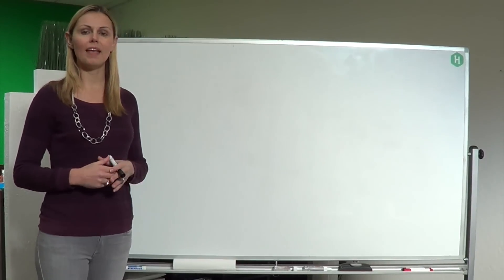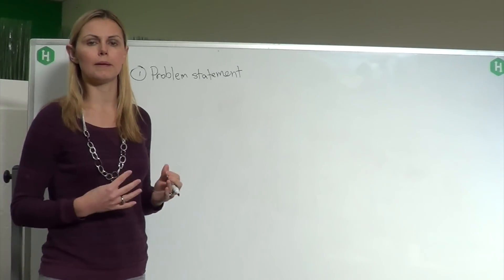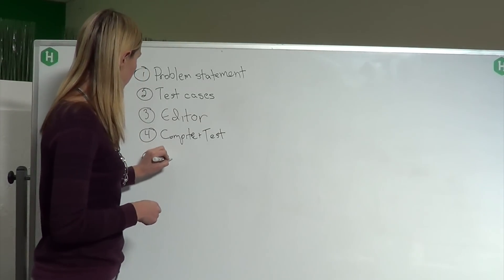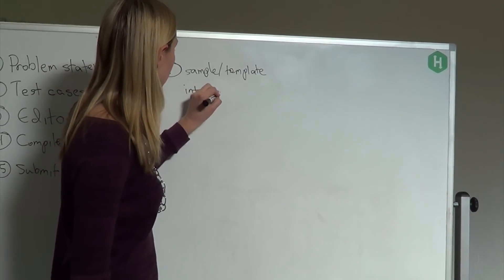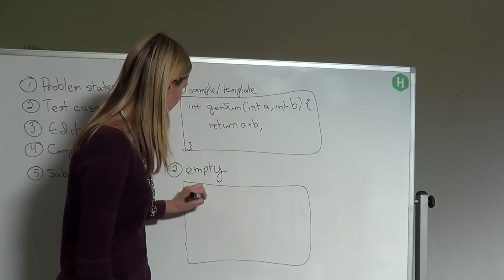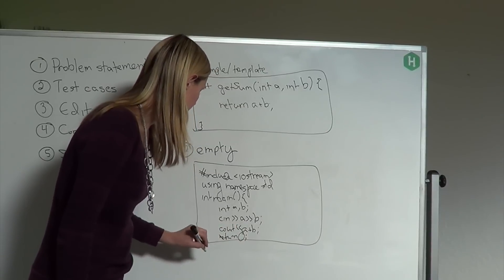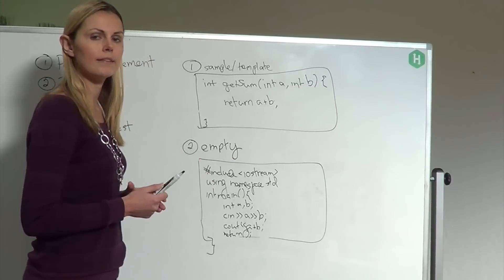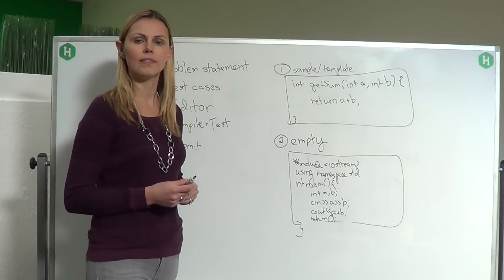Using the HackerRank Platform